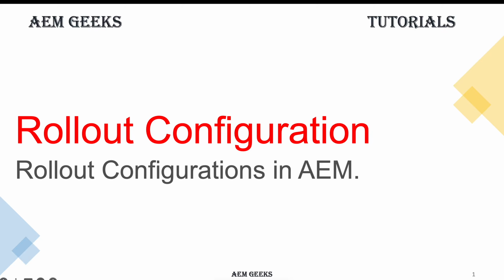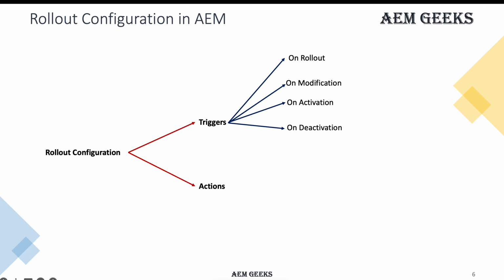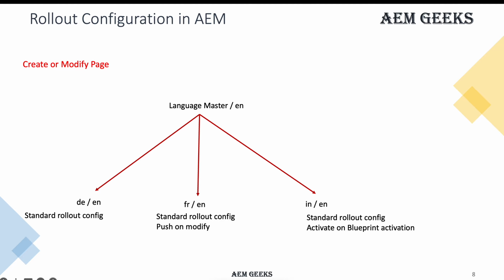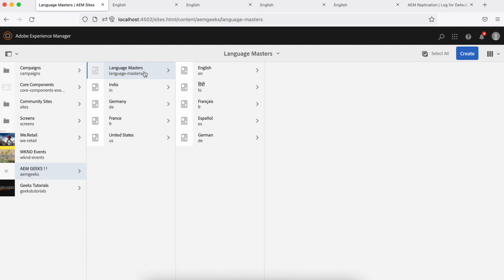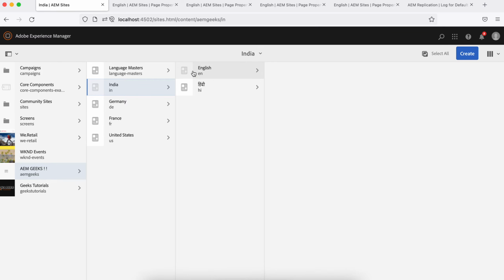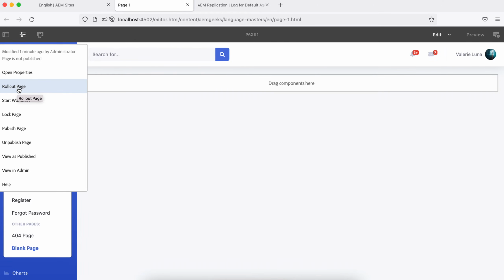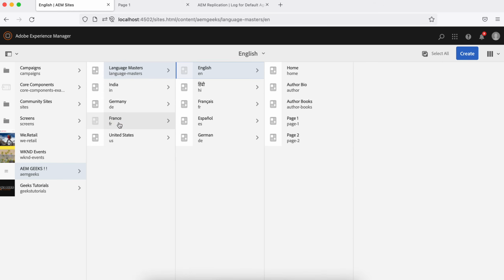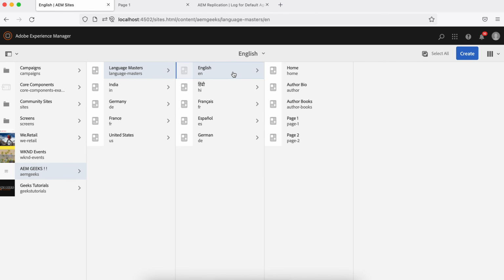AEM Tutorial #62 | Rollout Config #1 | Rollout Configurations in aem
How to rollout content from blueprint to live copy. How to synchronise content among language copy and live copies. What are the rollout configurations. How rollout configurations work. What are the triggers and synchronization actions for rollout configurations.